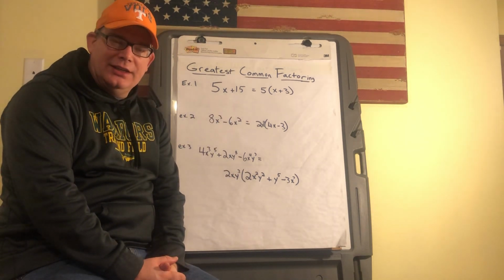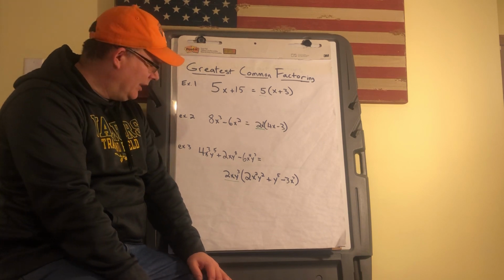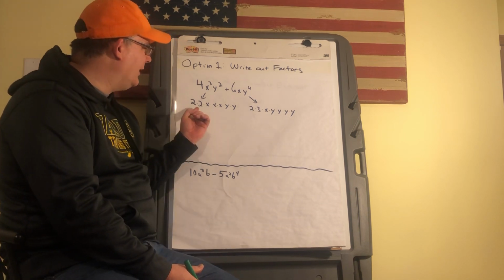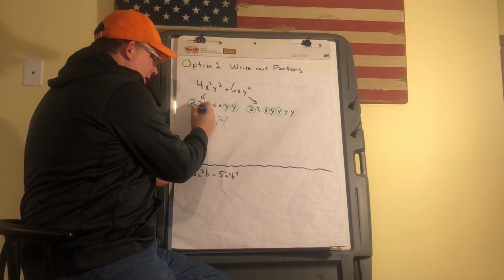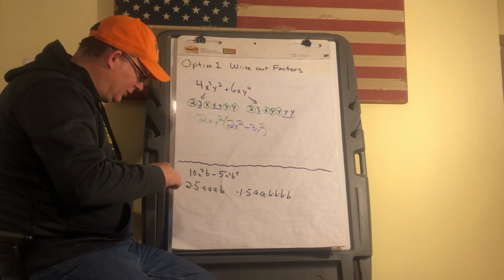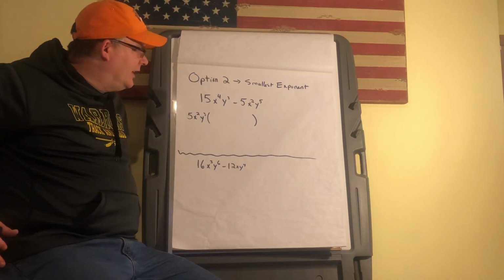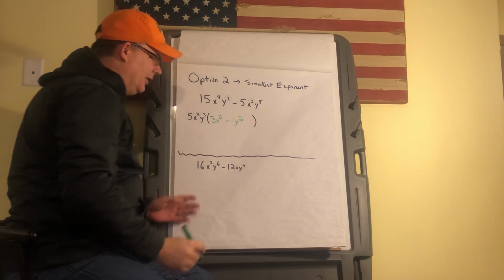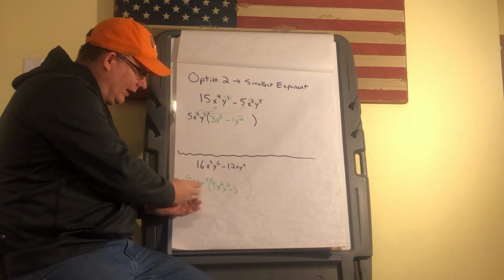Week 1 Lesson Greatest Common Factors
Video for Algebra 1 students explaining the process for factoring using common factors.